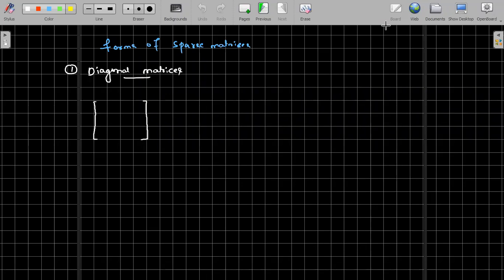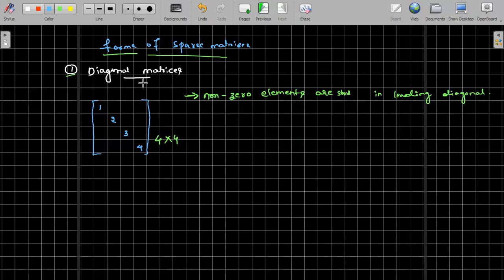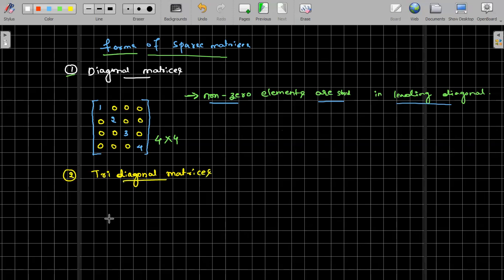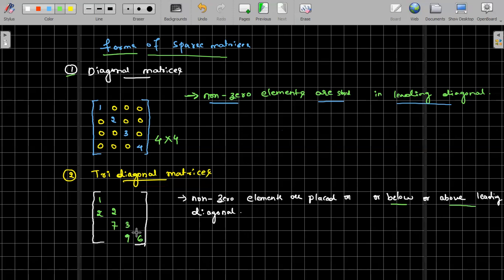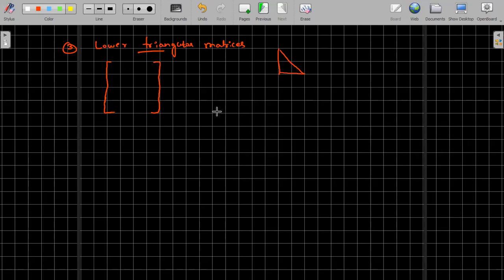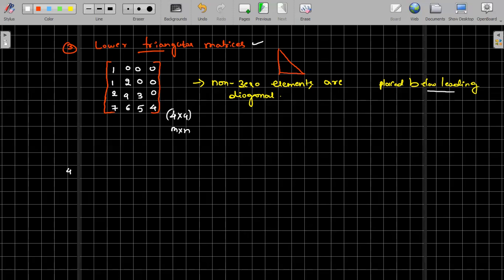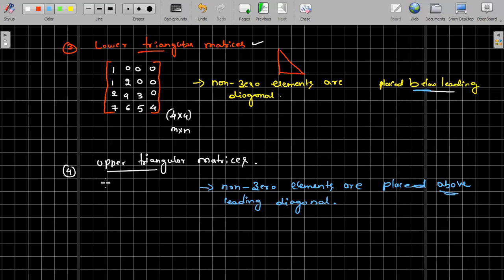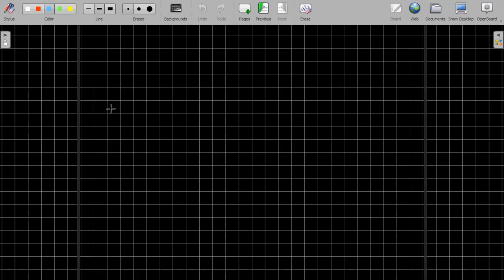Spare Matrices Definition PART - 1